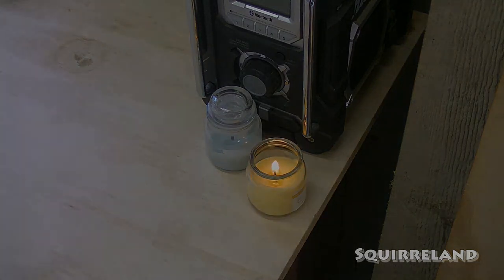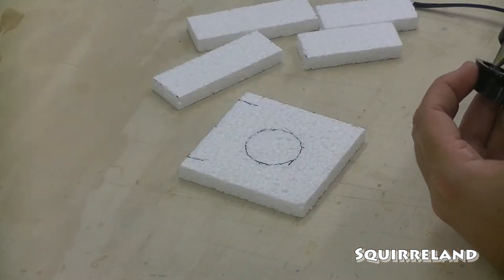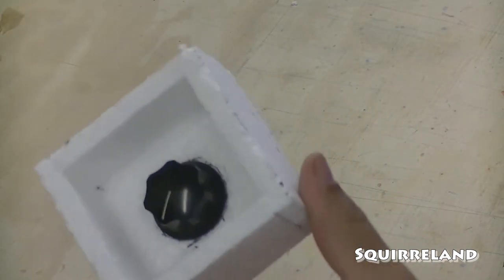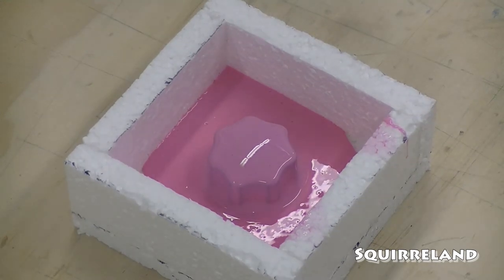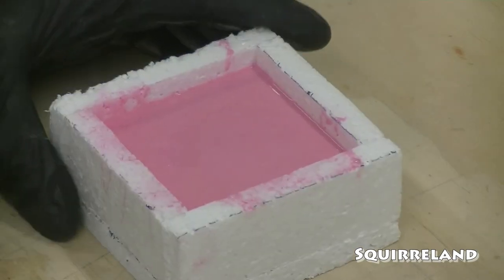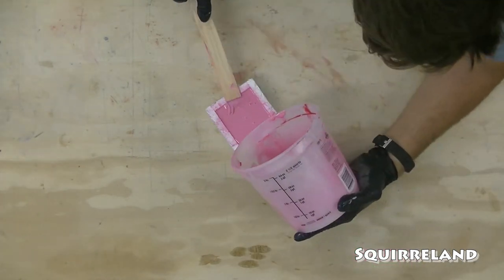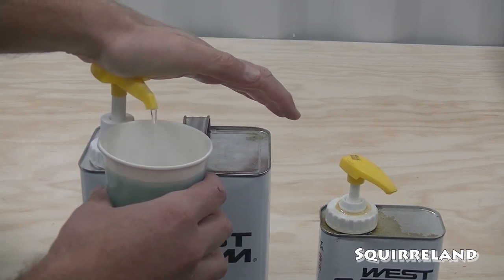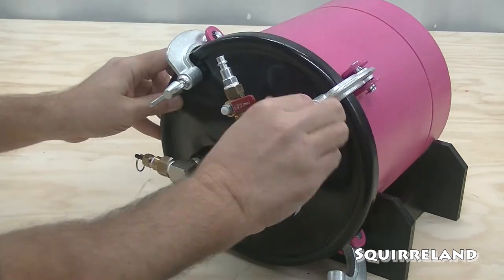Radio Knob Mold - Silicone Mold Making - Squirreland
Today I made a simple silicone mold of a vintage radio knob.  Some molds that I make are odd shapes and it would be very difficult to measure the exact amount of silicone needed to mix so I can complete that particular mold.  When I pour silicone for a project in my shop, I generally have one or two smaller molds nearby in which to pour any excess silicone.  Silicone is expensive and there is no reason to waste any because I mixed too much.  Since it is already mixed with the hardener and is going to eventually cure, I might as well have some smaller useful molds on standby.  This is one of those molds.